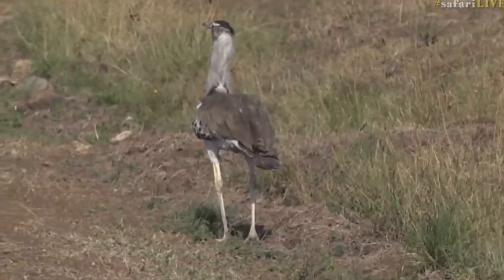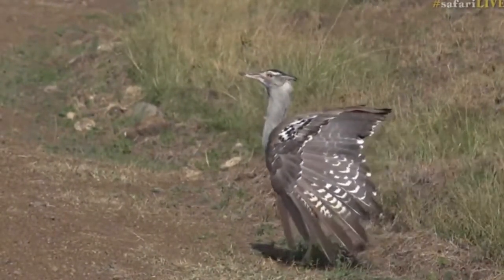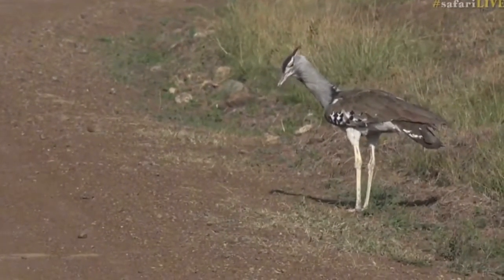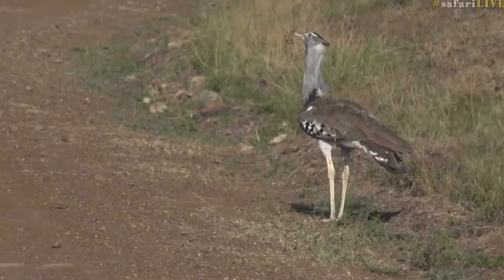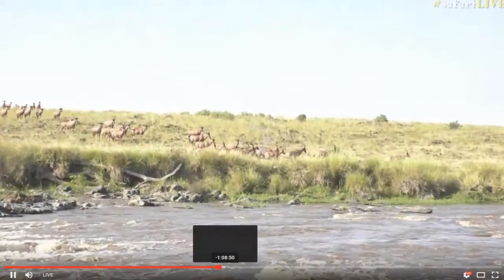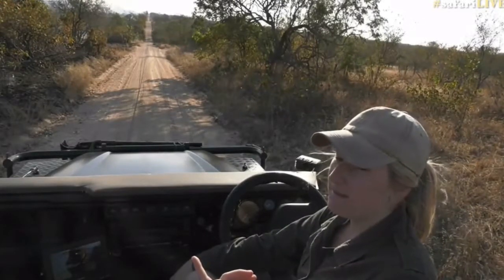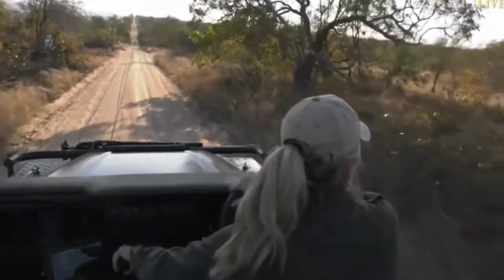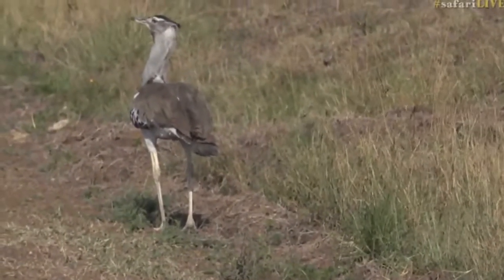July 18, 2017 - Sunset- Scott has found a Kori Bustard